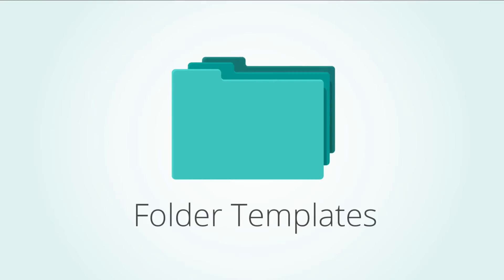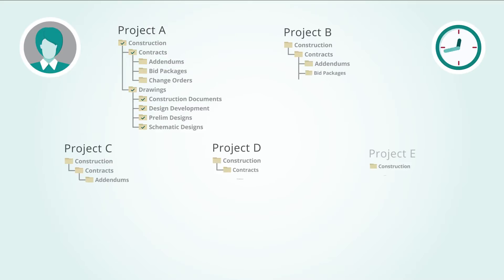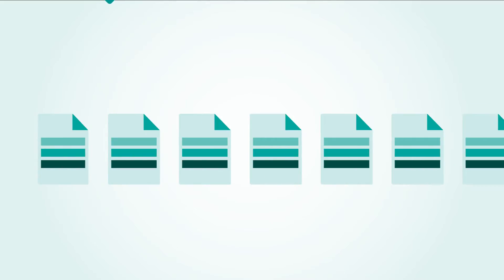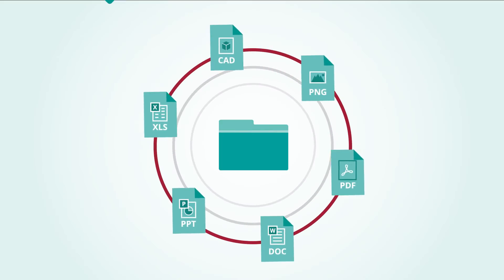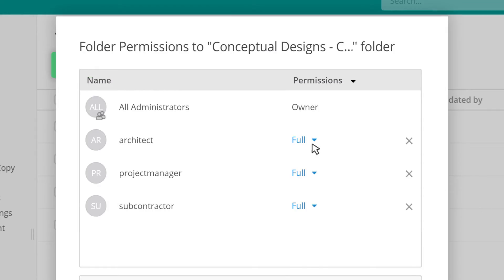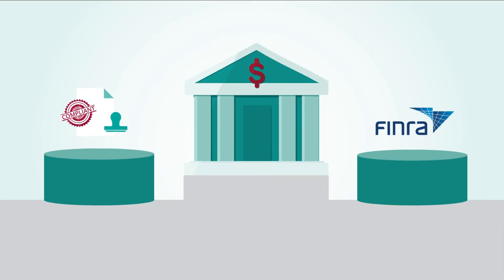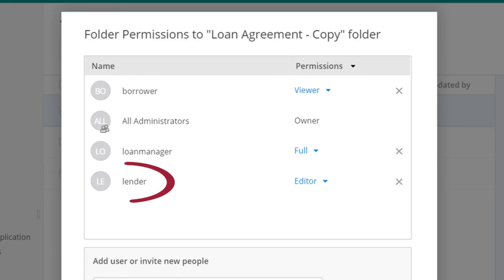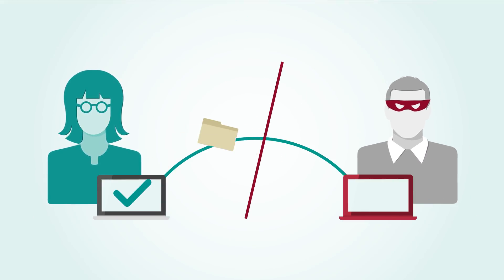Egnyte Folder Templates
See why using Folder Templates in Egnyte Connect can make setting up recurring projects faster, easier, and more secure.